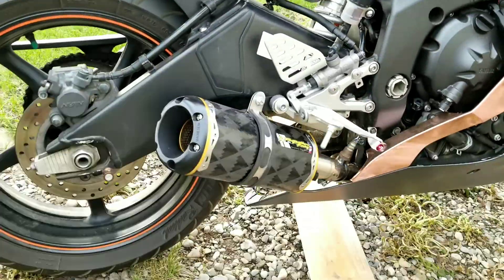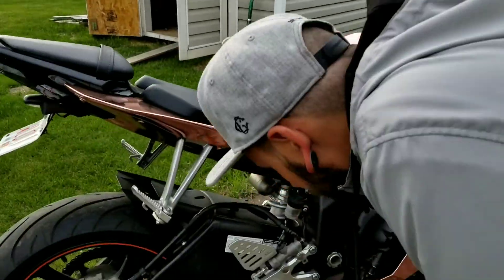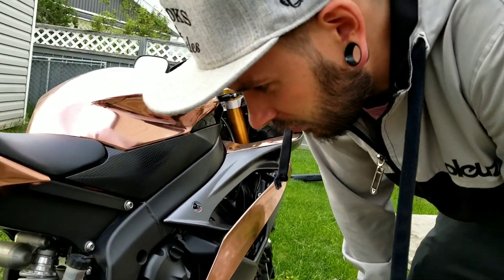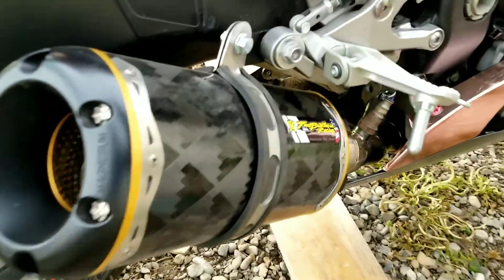YAMAHA R6 MODDED Two Brothers Exhaust + CAT DELETE SOUND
What a 2008 Yamaha R6 sounds like with this exhaust installed including a Cat Delete.

Syxxes Performance is dedicated to everything power-sport related, from installs, vlogs, to ride videos and even more. If you like having fun with motorsports, trucks and a love for the outdoors, you'll find it here. Semi-dayly vlogs keep you up to date with what is going on with our snowmobiles, motorcycles and trucks.